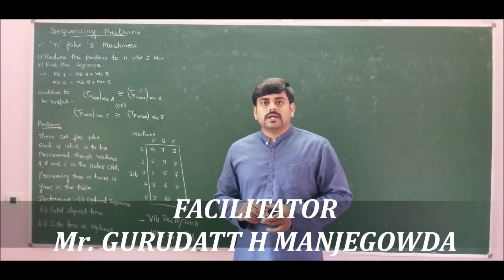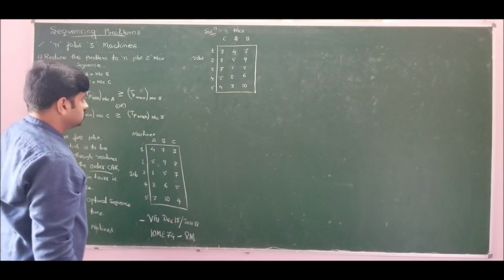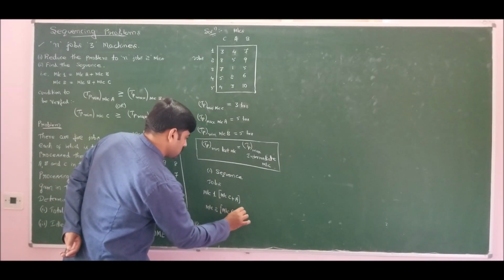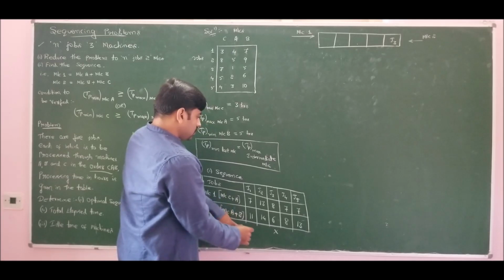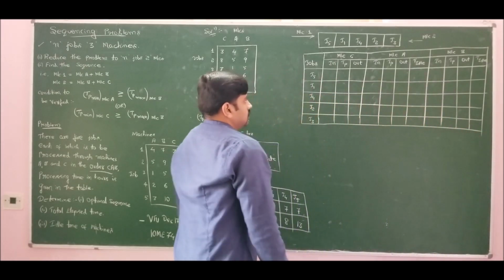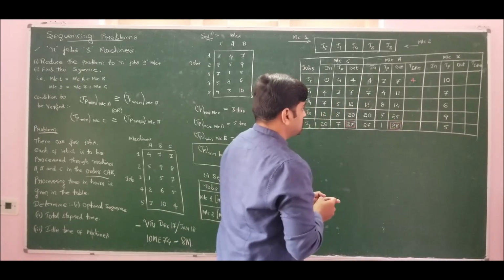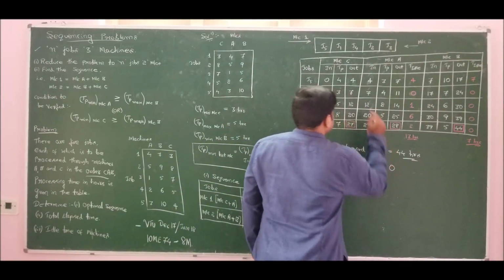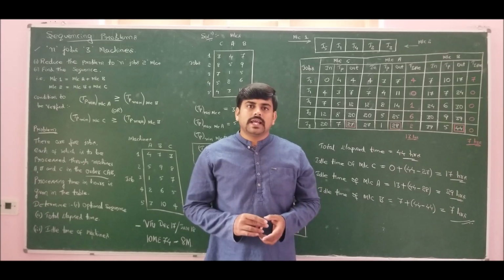Lecture 8 - Sequencing problem on n jobs 3 machines - Module 5- Operations Research by GURUDATT.H.M.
In this lecture a sequencing problem on n jobs 3 machines is solved